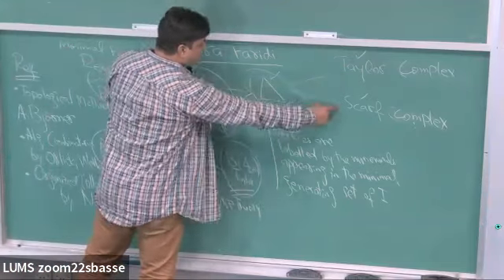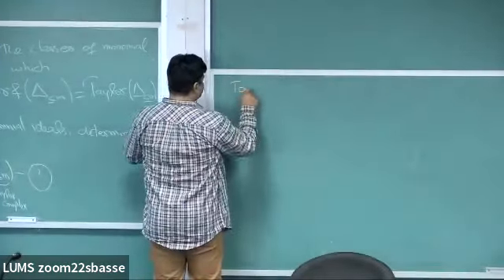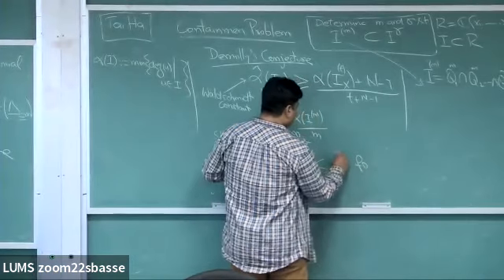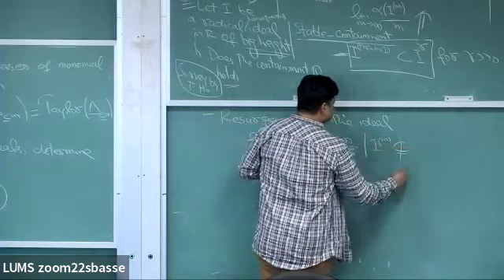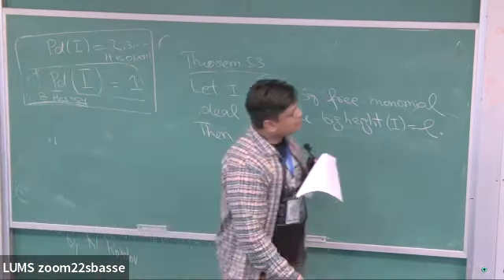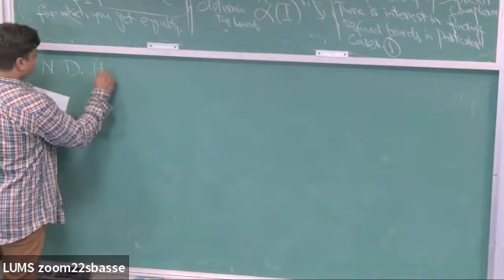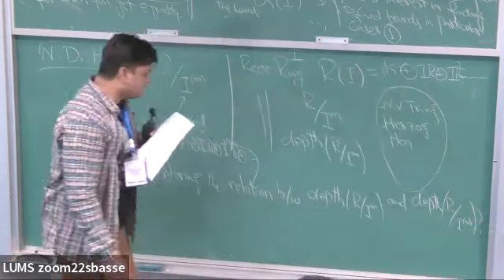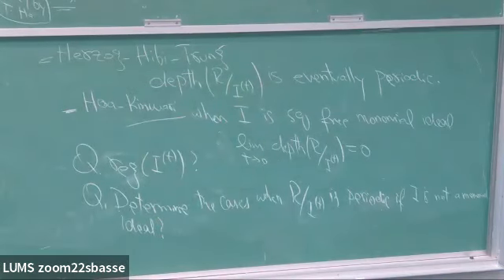Proposed Research Projects